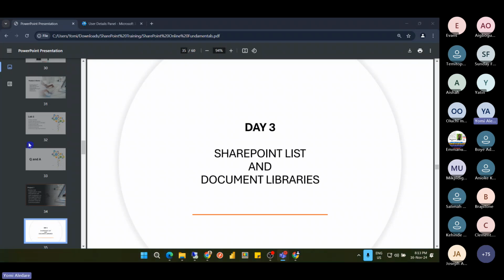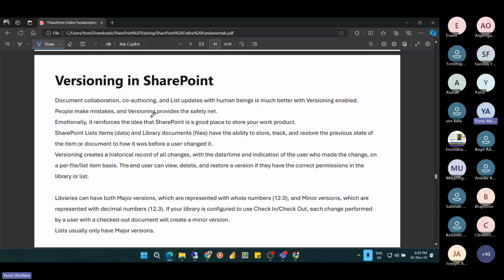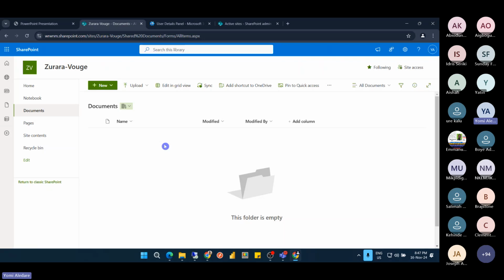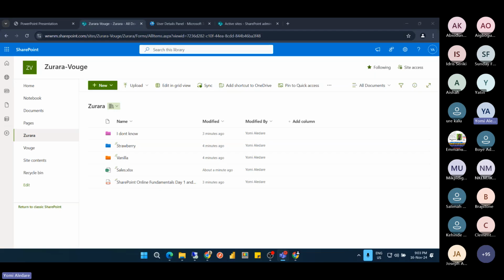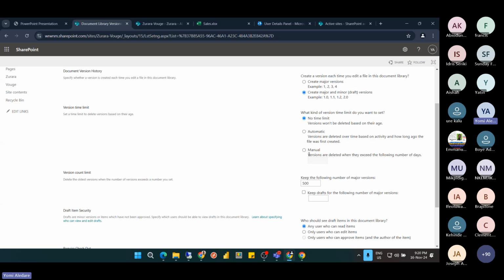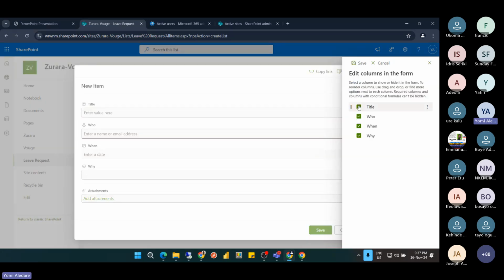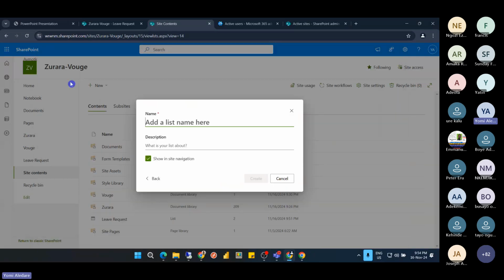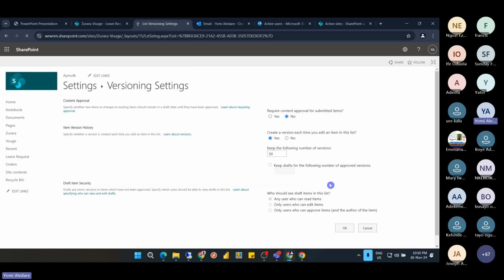Introduction to SharePoint Online Part 3 | Yomi Aledare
This is the third class in our SharePoint series

Speaker: Yomi Aledare
Organizers: Olajumoke Toriola, Emmanuel Itoje, Joseph Afeso, Rafiah Abdulsalam and Emmanuel Oyimafu